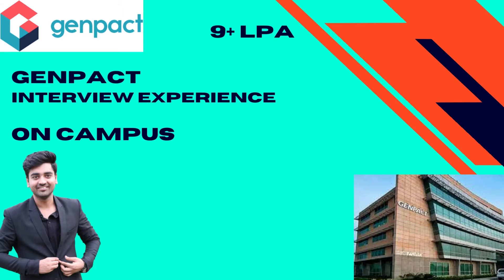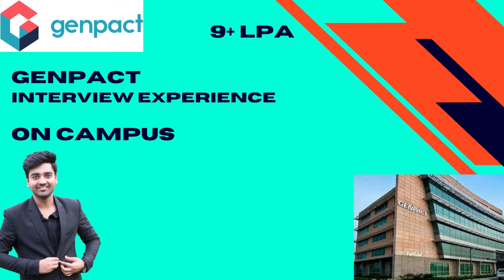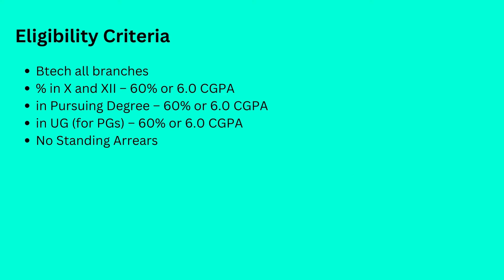Genpact Interview Experience | VIT | CSE | 2023 | Superdream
Today we have Krish who got into Genpact as an on campus placement and she is here to share his interview experience with us !